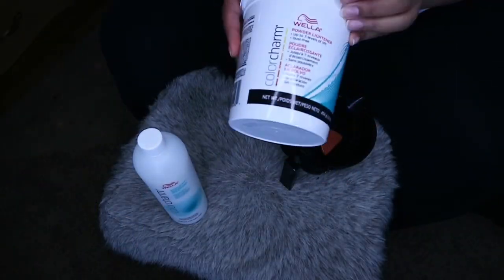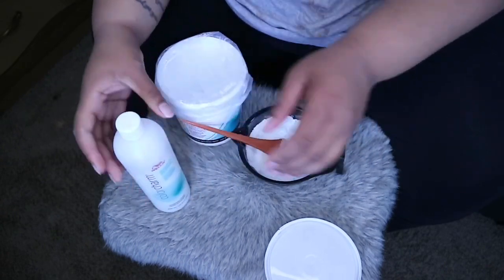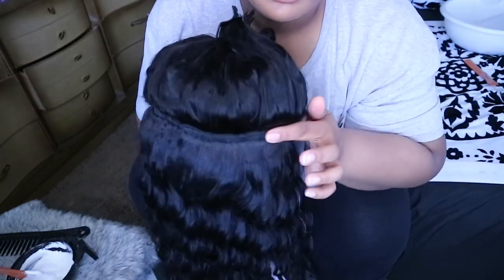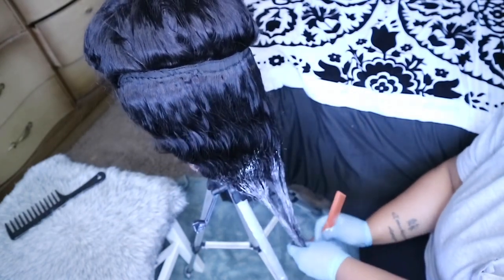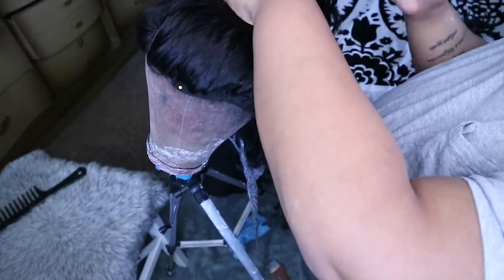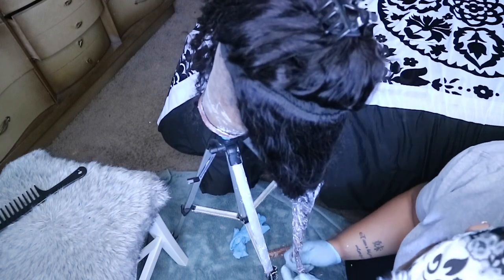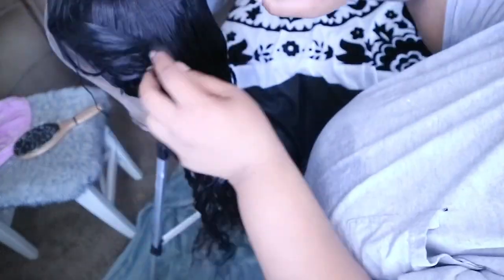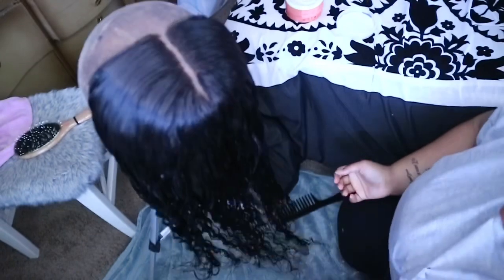DIY SPRING COLOR w/ BLEACH | Half Brown Half Black Ombré Wig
Hi! I’m Danekqua, I’m 23 and I live in Pittsburgh, PA. 😃

FOLLOW THE ARTIST 😃 (@wnderboi on IG/Twitter)